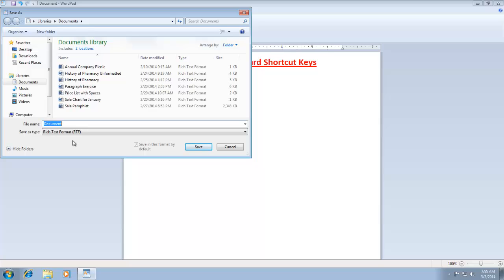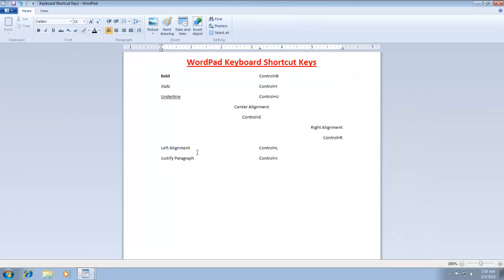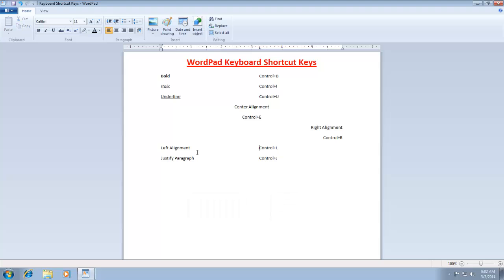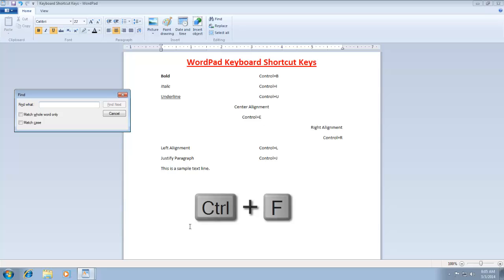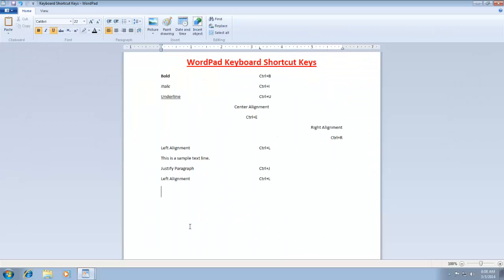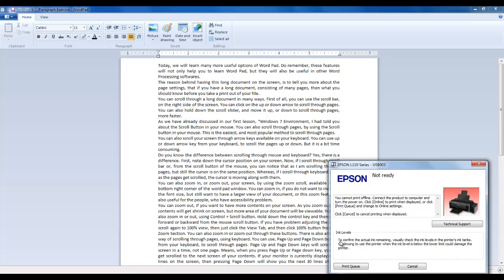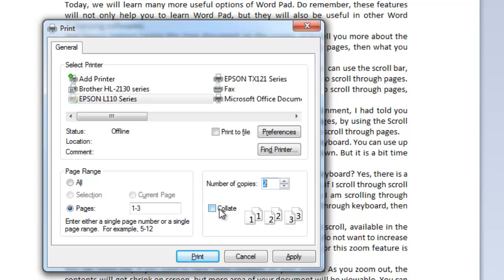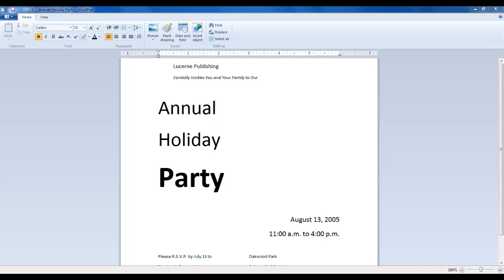Microsoft Wordpad Full Tutorial For Windows 10 / 8 / 7 / XP | Lesson 6/6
In this chapter, we will discuss all the useful Keyboard Shortcuts keys which can be used to improve your performance. We will also discuss some more important options like Page Orientation and Printing a document.

Microsoft Windows Wordpad is a simple text editing program that you can use to credit and edit documents. Wordpad also offers you many rich formatting and graphics options including inserting pictures, using bullets and numberings and insert objects from other programs. In this Wordpad Tutorial Series of 6 parts, we will try to cover each and every feature of Wordpad.

The concept and contents of the video have been designed for beginner to intermediate users. All the Windows Wordpad features have been explained in detail, so they not only help you learning Wordpad but you will also learn the basic fundamentals of text-editing. After learning you can also apply this information to other text-editing software.

👧 Narrated By:
Emma (TTS)

🌻 A Microsoft Windows 10 Tutorial By The Teacher